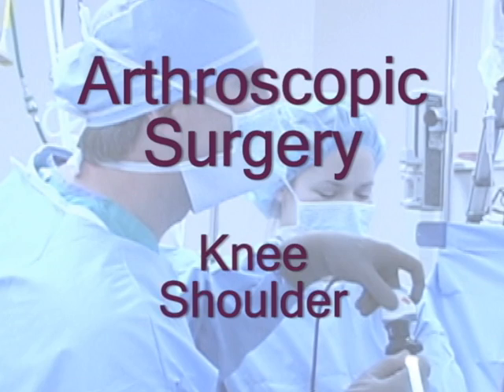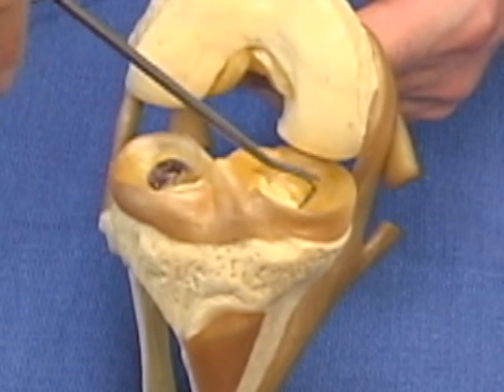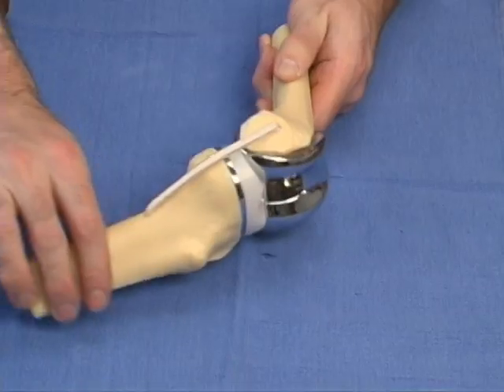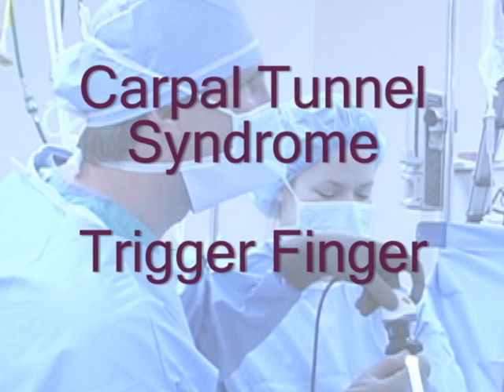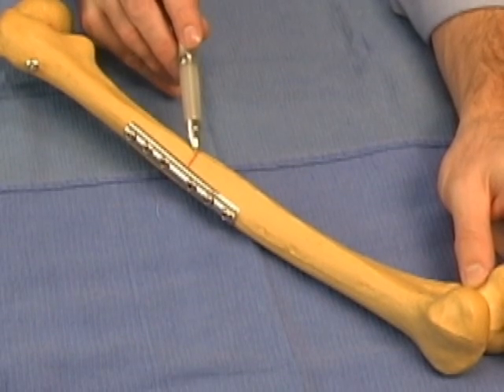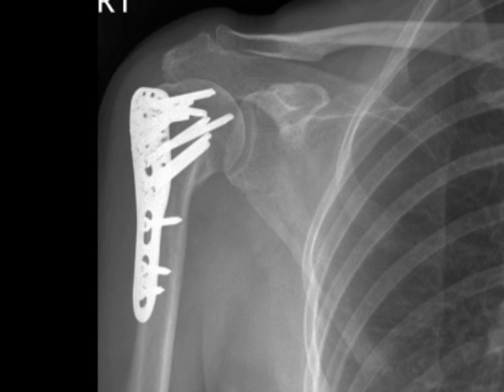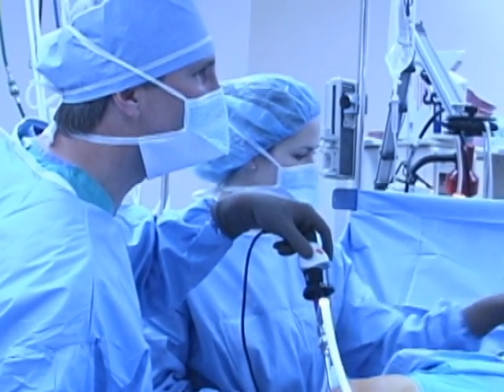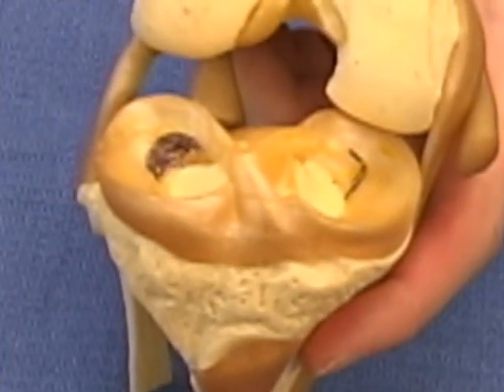Arthroscopic Knee Surgery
John McNulty, M.D..